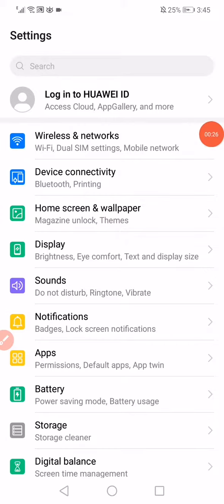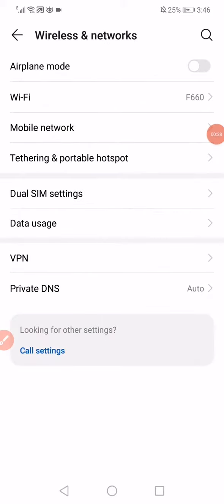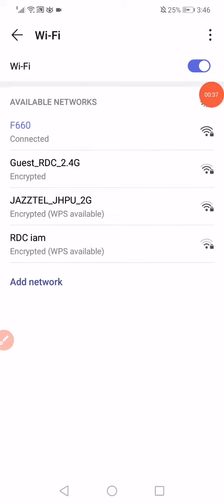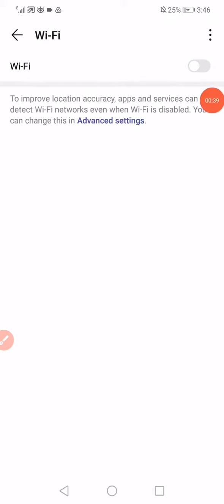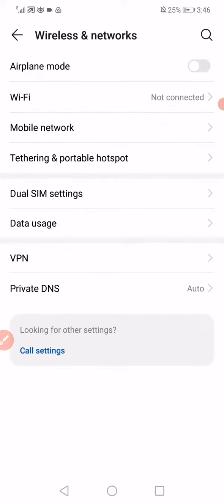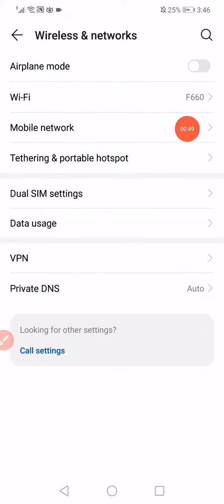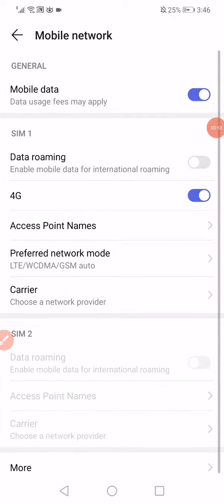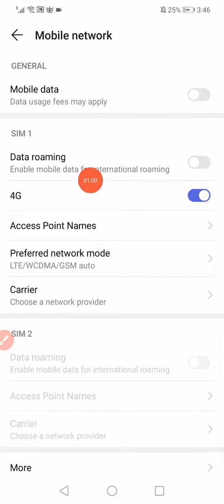How To FIX Slow Internet On Android!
How To FIX Slow Internet On Android! 2023